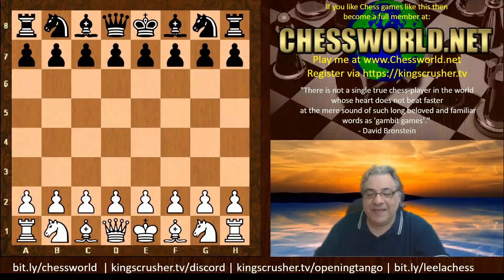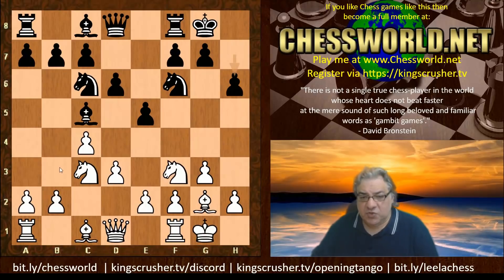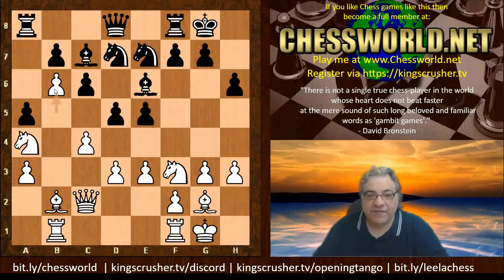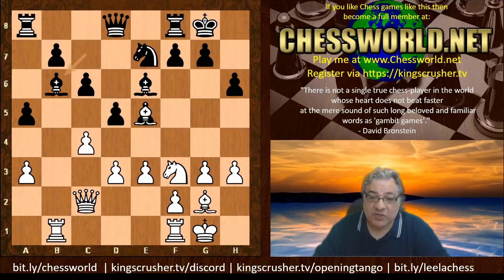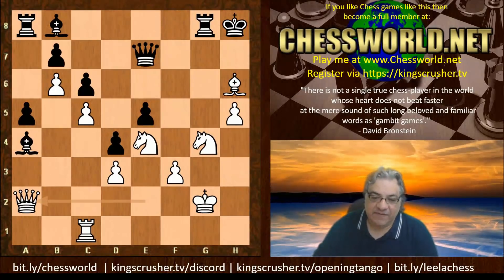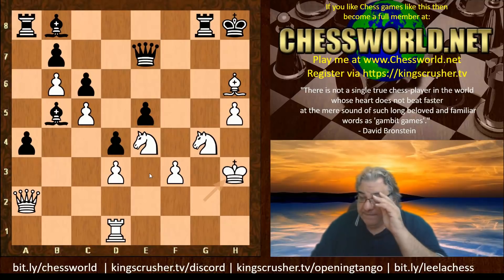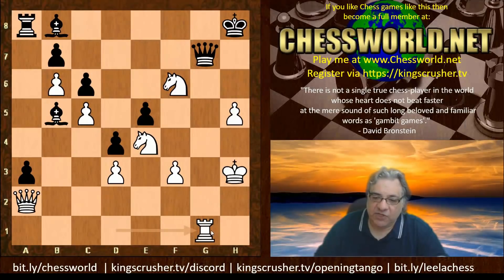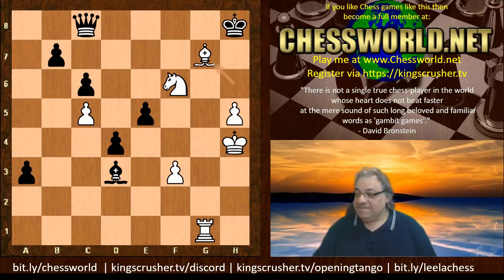Outrageous spectator pieces! || Highly Evolved Leela vs ScorpioNN || TCEC 19 || English Opening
FIDE CM Kingscrusher goes over Stunningly useless spectator pieces! || Highly Evolved Leela vs ScorpioNN